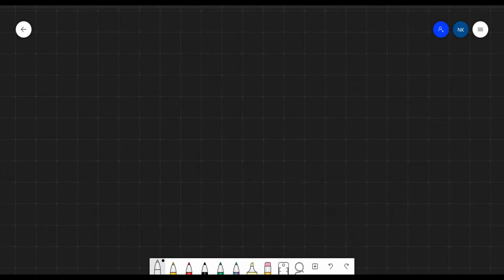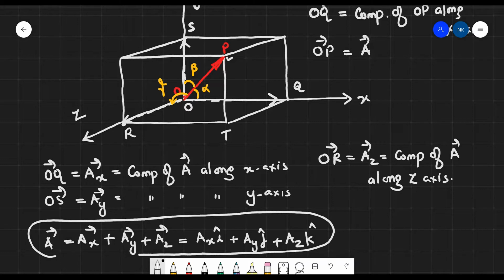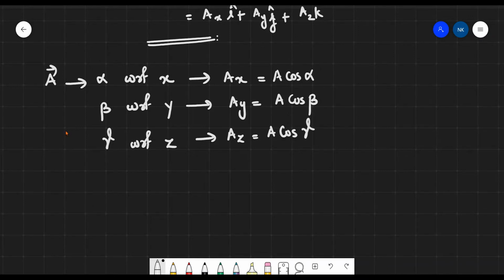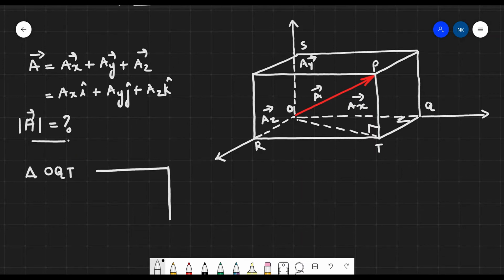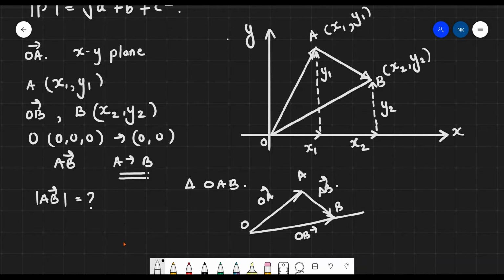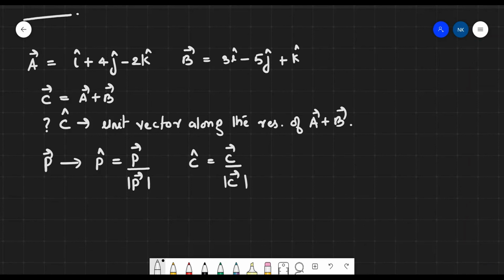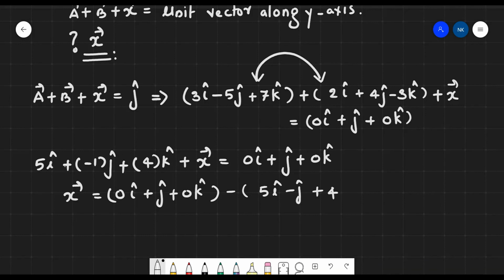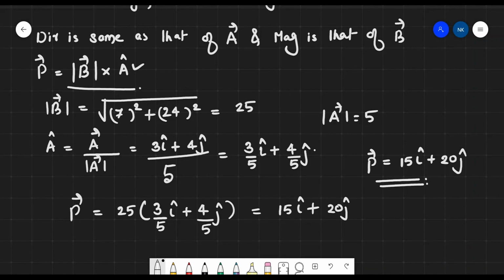Grade XI I Physics I Kinematics I Motion in Plane I Lecture-05.02